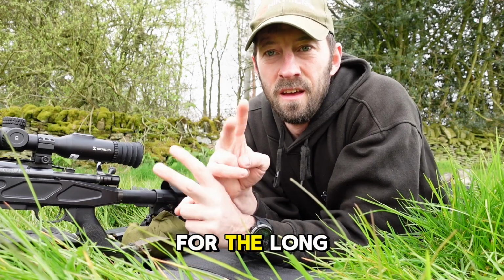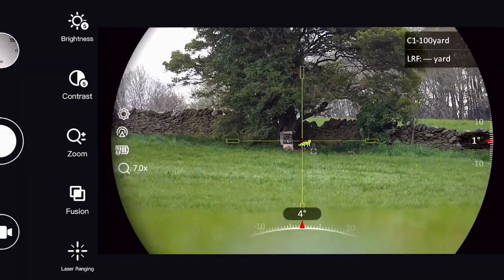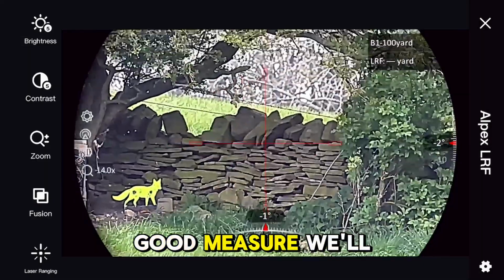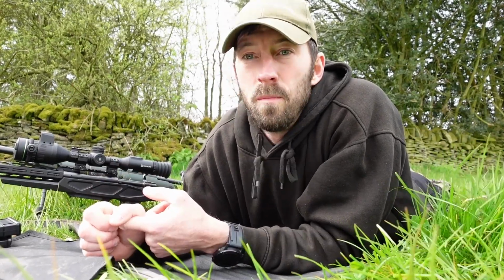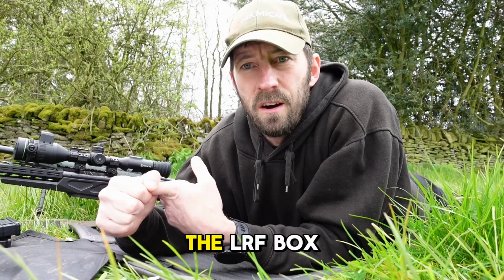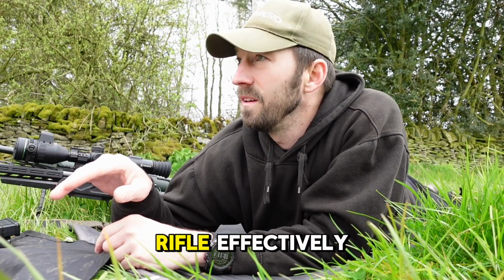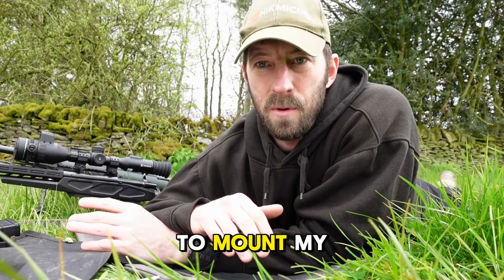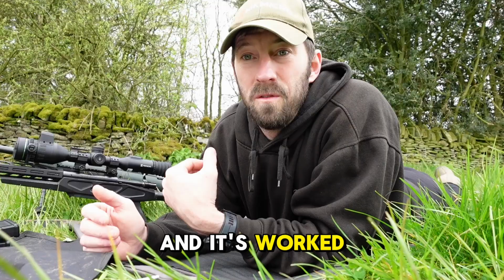Part 3 Alpex 4K LRF User Guide - Commonly Asked Questions - Swapping between rifles.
Tim from Scott Country International is back with Part 3 of the Getting to Know Your Alpex series, where he talks about the Top 10 commonly asked questions about the Alpex 4K LRF, and also looks at swapping the Alpex 4K LRF from @HIKMICROOutdoor between different rifles and showing how you can select different profiles and maintain zero.

00:00 - Introduction
01:15 - set for the shot
02:11 - swap the scope
02:44 - profile swap
05:40 common questions
13:30 - where to find.